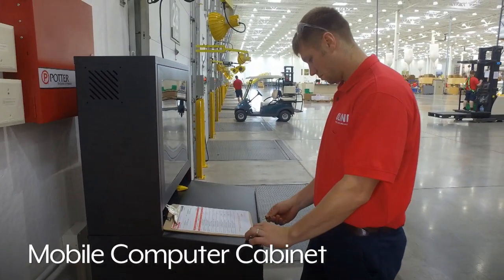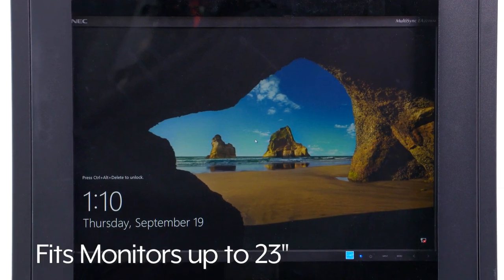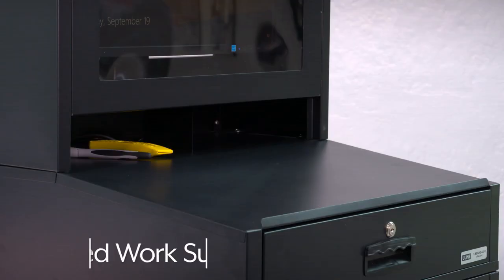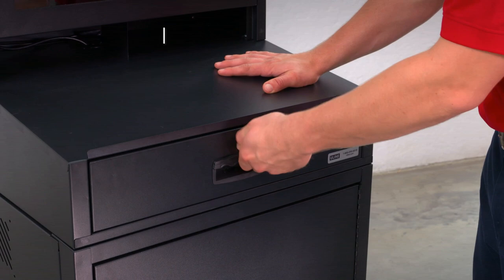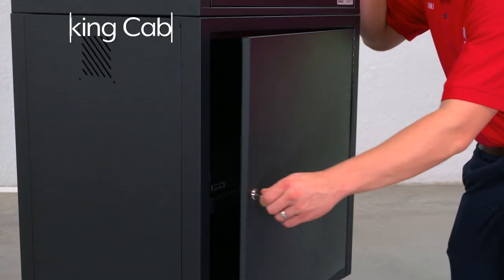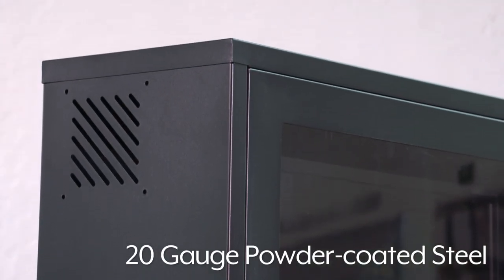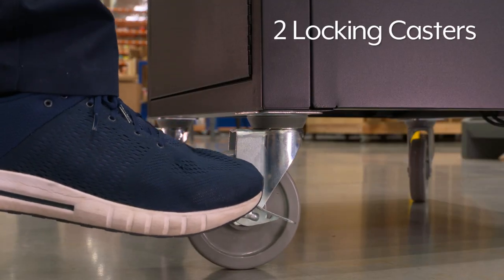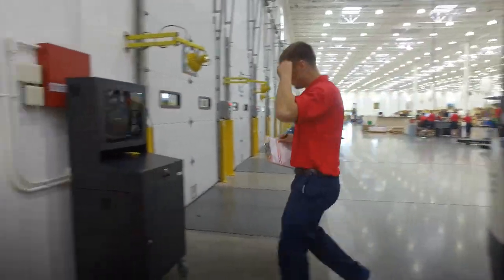Mobile Computer Cabinet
Mobile Computer Carts:
• Feature fully-enclosed workstation protects computer from dust and theft.
• Hold most flat screen monitors up to 23". Shatter-resistant acrylic window.
• Have ventilated steel construction. Large bottom cabinet with adjustable slide-out shelf.
• Locking keyboard drawer and access doors.
• Feature 5" non-marking rubber swivel casters: 2 locking.